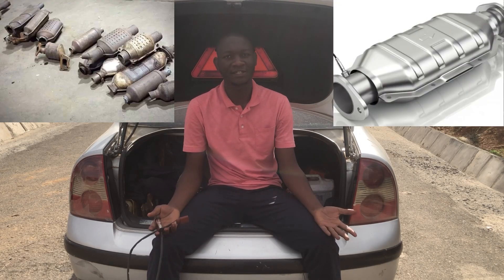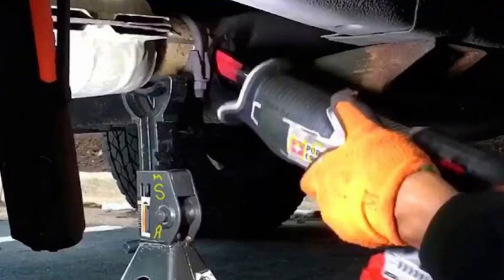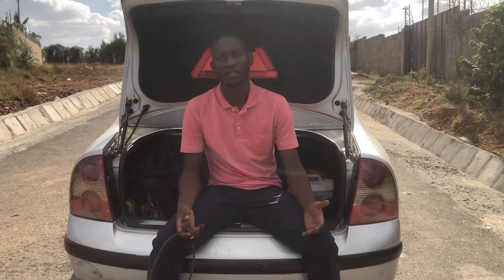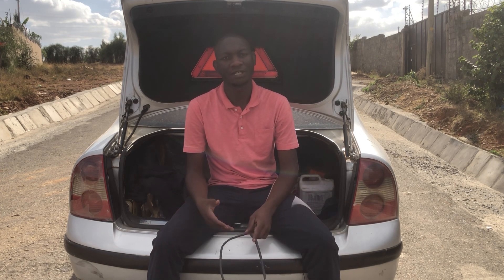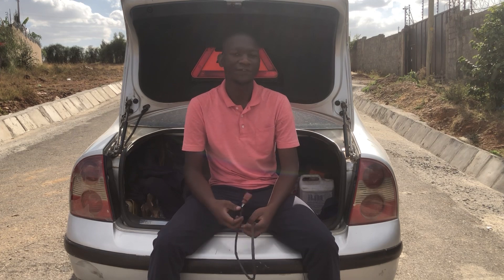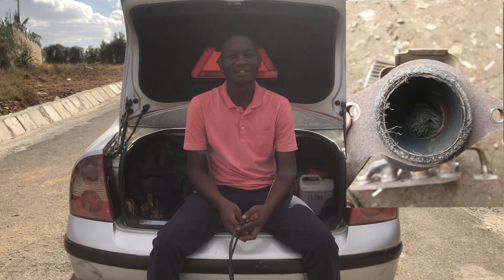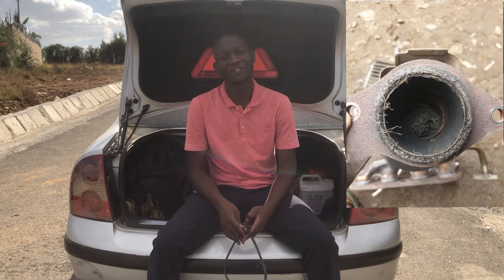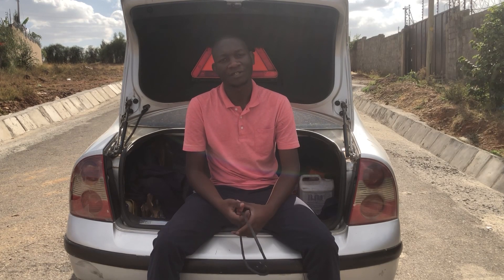Catalytic converters. How do they work? What is in them? Why are they stolen?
This is a critical analysis of what makes a cat, how it works, what is its composition and why are they targeted by thieves?

How does CVT work, How to save your CVT